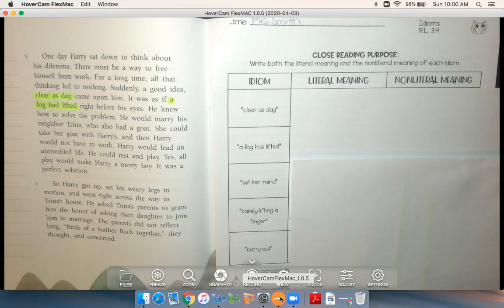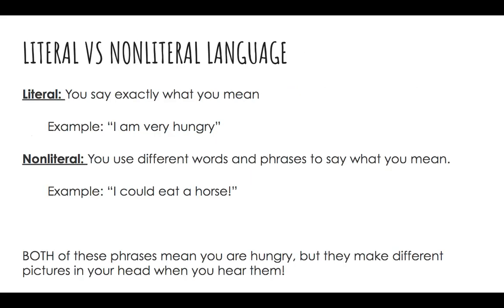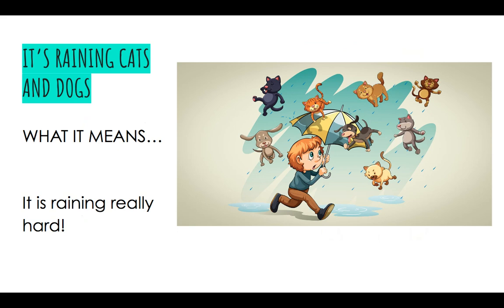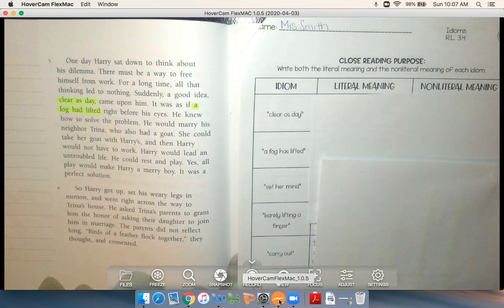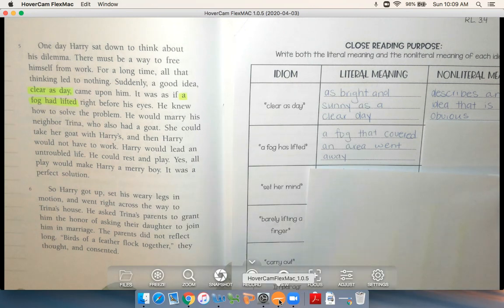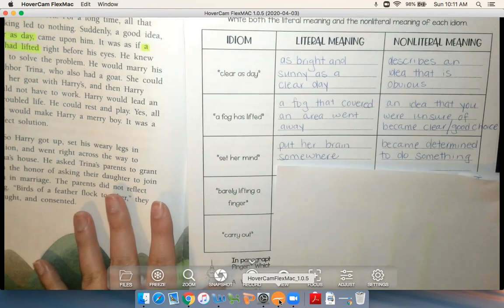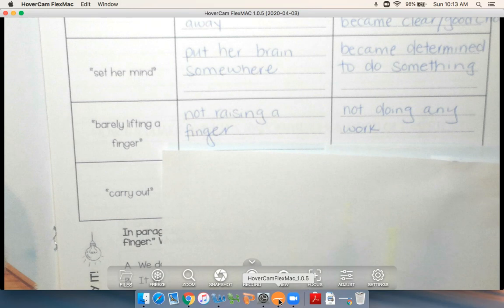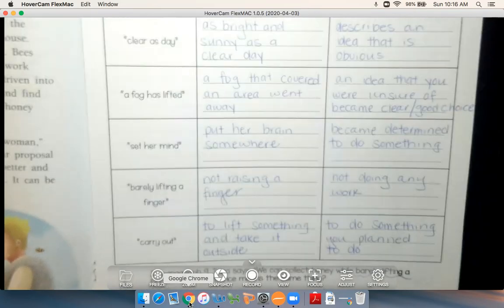Idioms: Unit 9 Week 2 Lesson 6